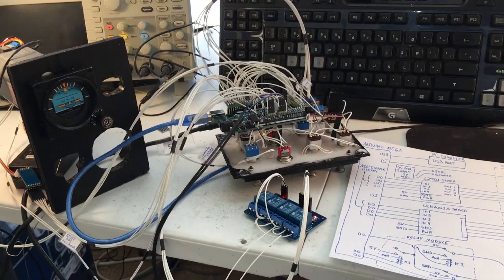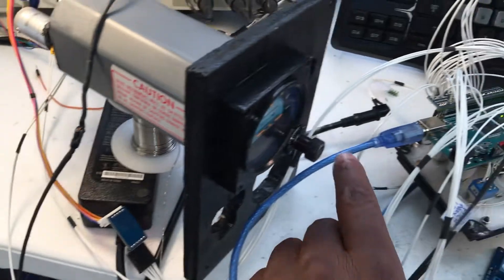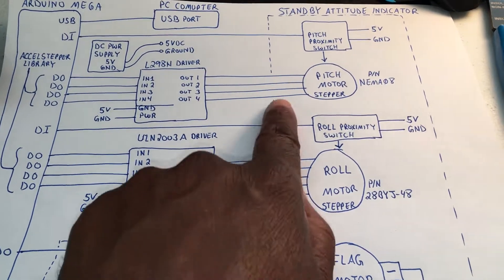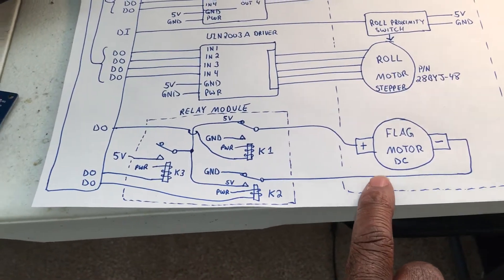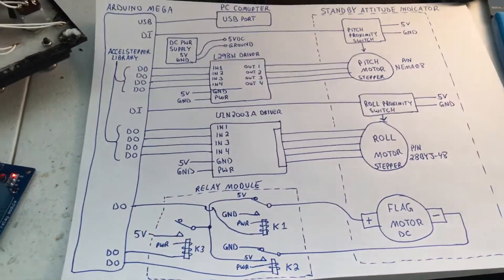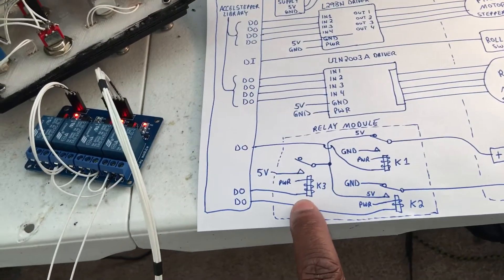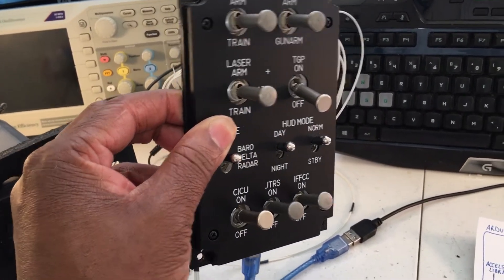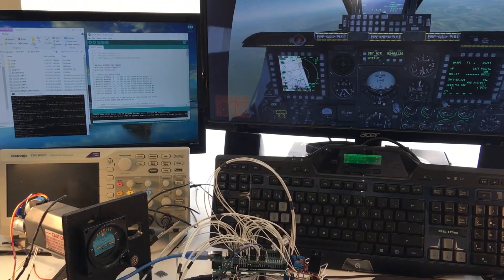A-10C Cockpit: Standby Gyro, ON/Off Flag implemention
Good day. In this video we layout the complete wiring diagram for a fully functional working Standby Attitude Indicator for your home made flight simulator. We include the cage switch and the On/Off Flag working in this video.  Once again thanks to DCS Bios Software.